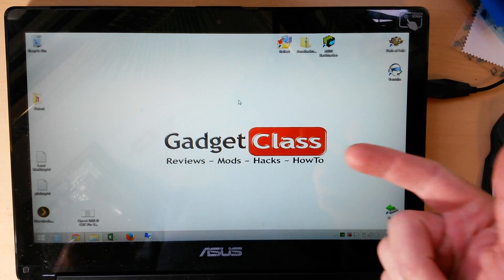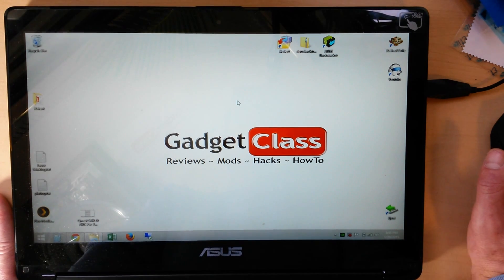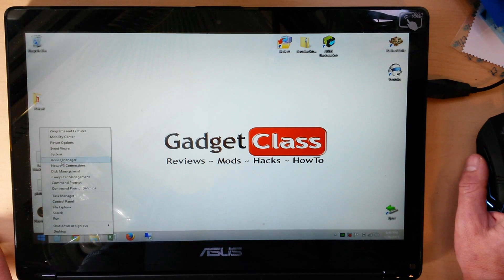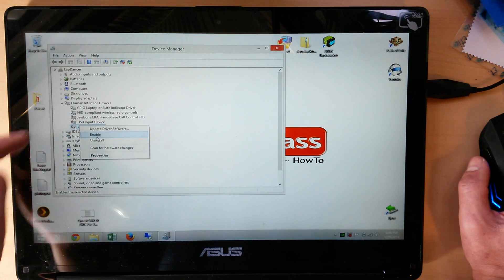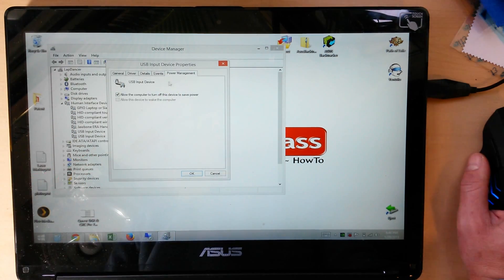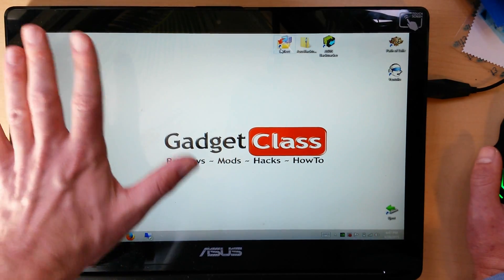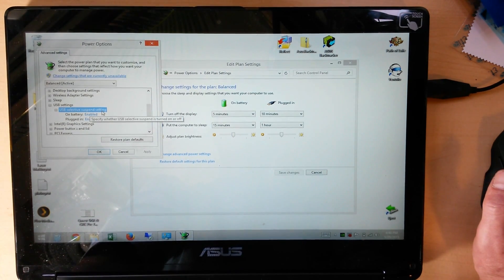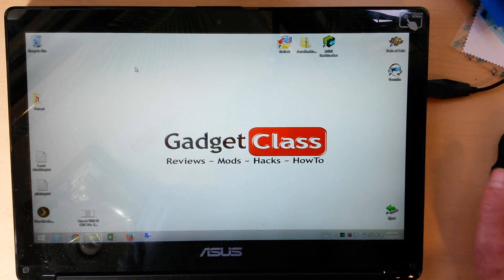(:HowTo Fix:) Laptop TouchScreen or USB Not Working After PC Wakes Up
~~Video Details~~
Has your laptop touchscreen or other USB stopped working? Don't worry, it's probably not broken. Try "Turning it Off and On Again" your computer that is. If your touchscreen comes back this video will tell you how to prevent it from breaking again.

The Problem:
  Touchscreen or other USB device stops working when computer resumes from a sleep state. Device will show disabled status in Device Manager

The Cause:
  Driver conflicts with the "USB Selective Suspend" functions of the Windoes Power Management Sytem.

The Solution:
1: Disable power control of specific device in device manager
2: Disable global "USB Selective Suspend" setting to affect all devices

Watch video for full instructions. Then head over to the Facebook, twitter & tumblr pages to follow us there.